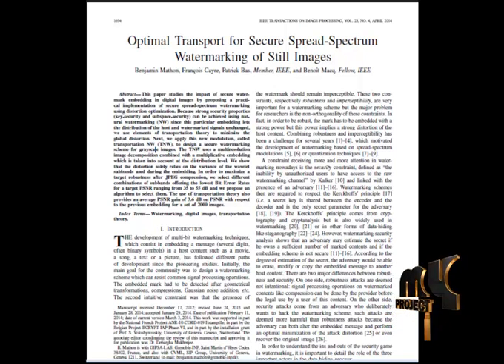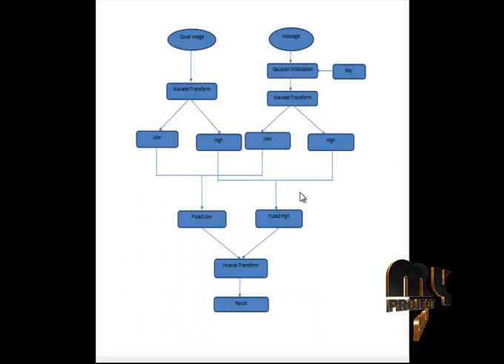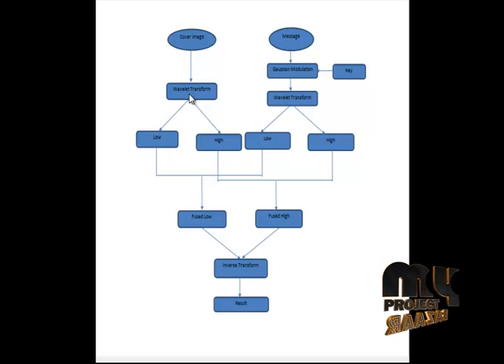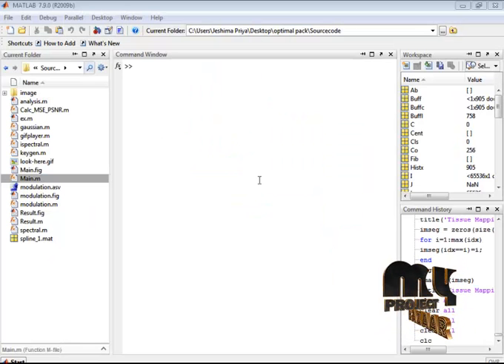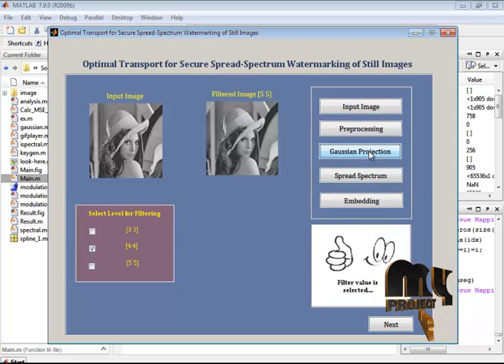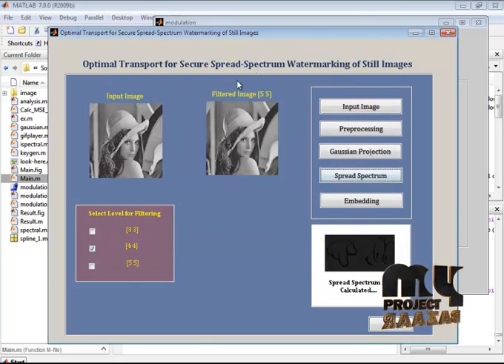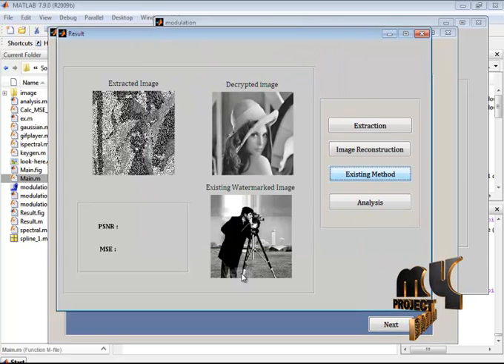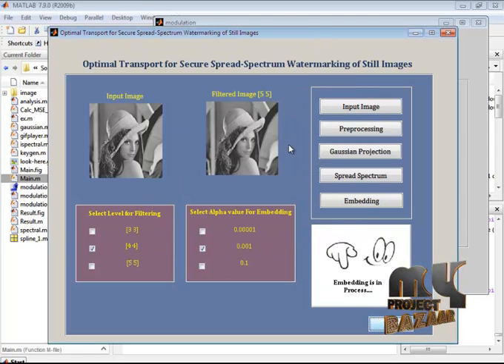Final Year Projects 2015 | Optimal Transport for Secure Spread-Spectrum